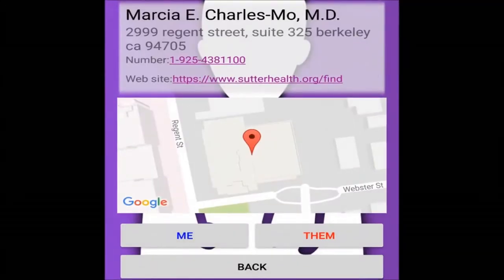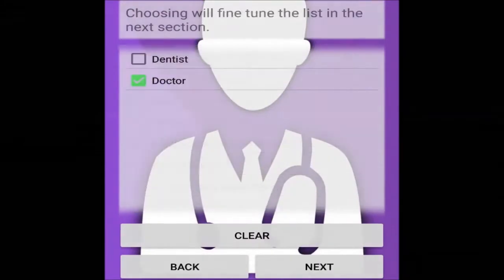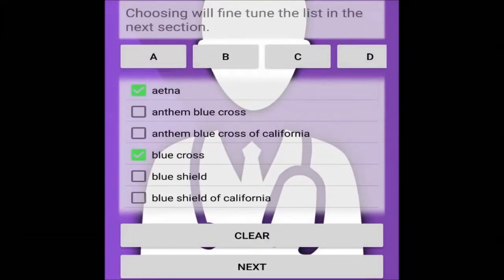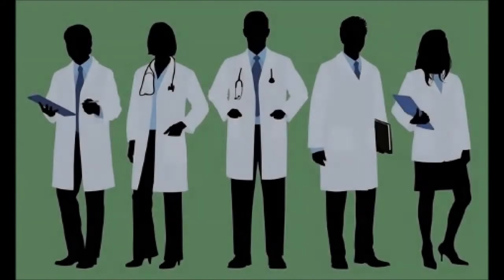Crowfall Pre Alpha Start and Character Creation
Some Crowfall pre-alpha footage,  getting started and character creation.

Crowfall is an upcoming massively multiplayer online role-playing game-massively multiplayer online real-time strategy game (MMORPGRTS) developed by ArtCraft, described as a "Throne War Simulator". Its Kickstarter campaign ended March 26, 2015 with a total funding of $1,766,205,[1] surpassing its original $800,000 goal by $966,205. As of June 20, 2016 the total funding has reached $7,210,680 which includes an amount of $2,726,322 from pledges collected from both the Kickstarter campaign and donations taken on the Crowfall website.